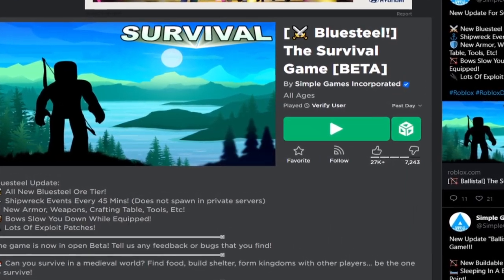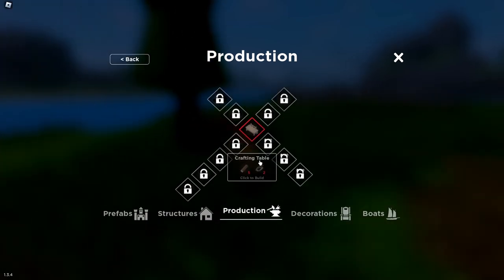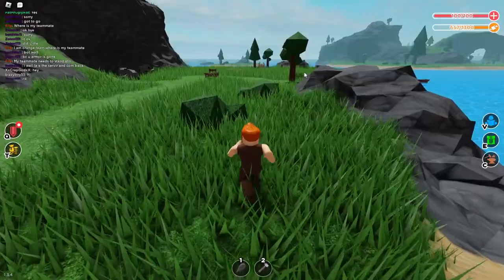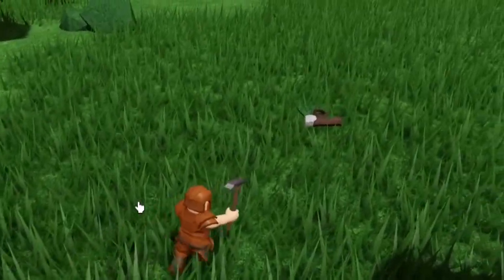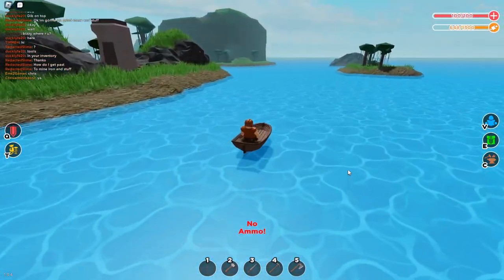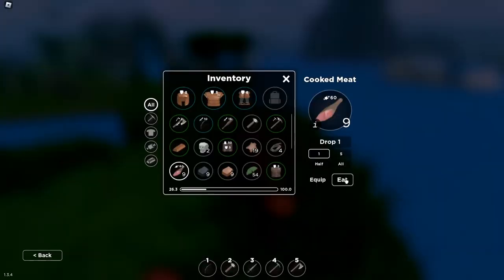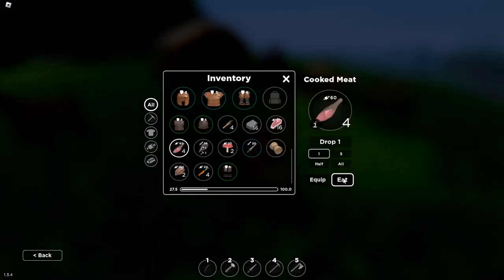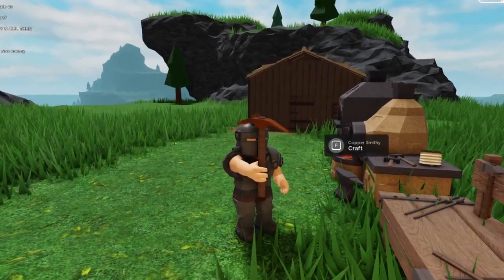So I played the Survival Game in Roblox...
I played the Survival Game!